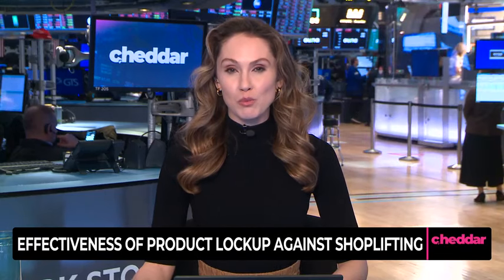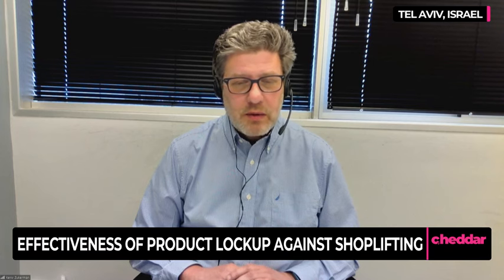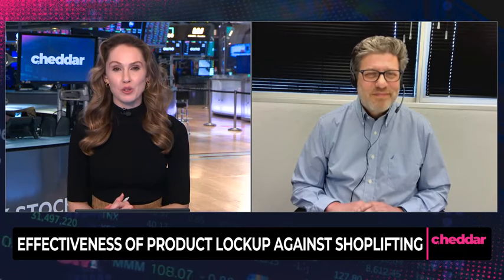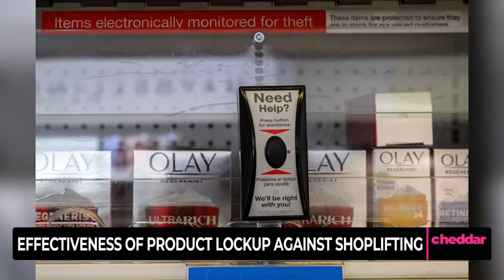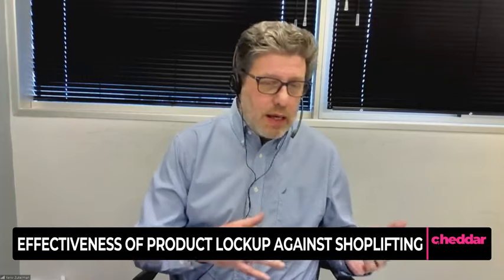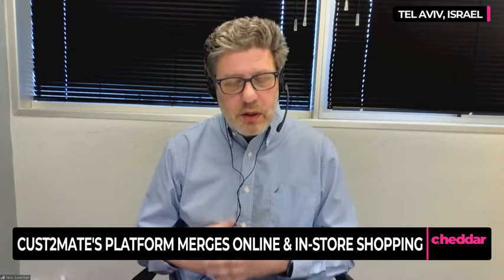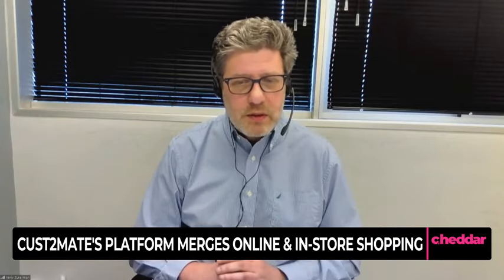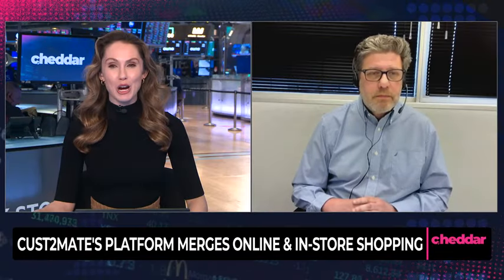Revolutionizing Retail: Cust2Mate's Smart Carts Enhance Security and Shopping Experience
Cust2Mate is a leading innovator in retail technology, aiming to revolutionize the shopping experience. By implementing smart cart technology, the tech company addresses the issue of theft while enhancing the shopper's journey.